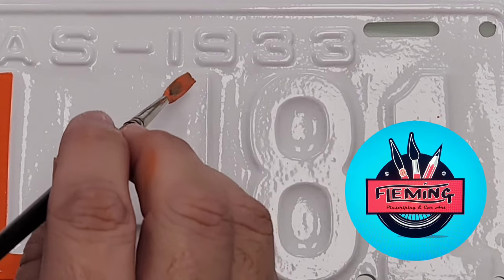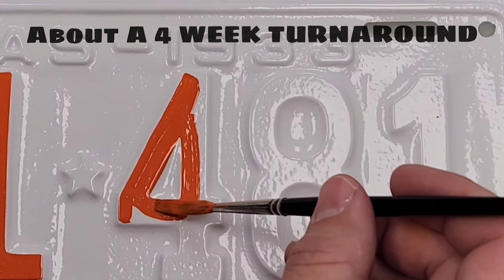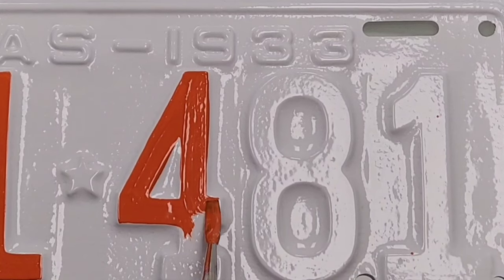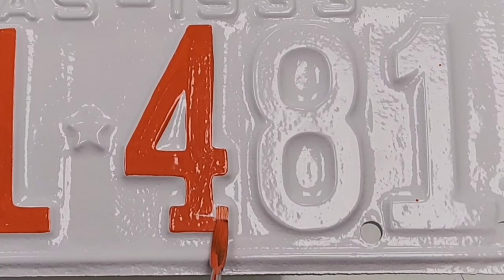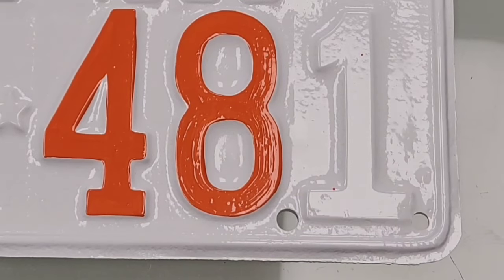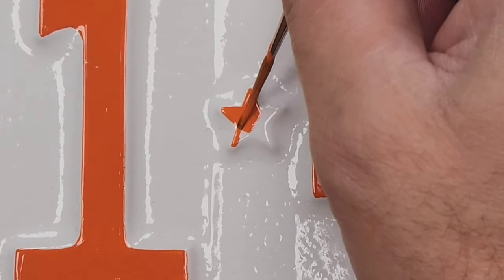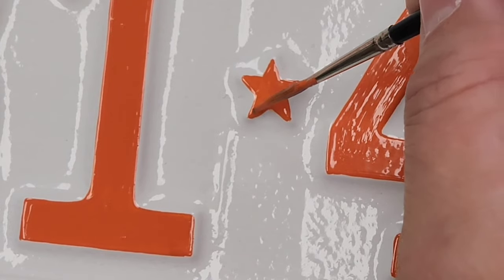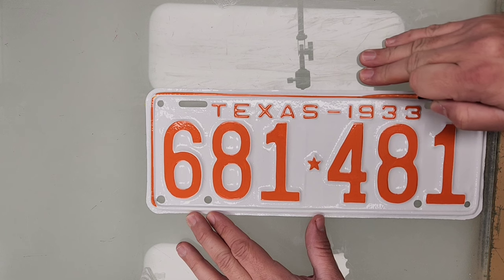Q&A: License Plate Restoration And Repaint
A quick question and answer video about repainting license plates and license plate restoration. What tools are used? Do you ship? Do you fix bends, dents, and holes? Several states allow vehicles to register with vintage license plates. Restoration of plates is a service that we like to offer here at Jack Fleming Artistry, because we think it is so cool that these plates can still be used.